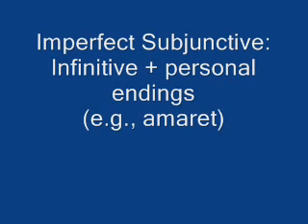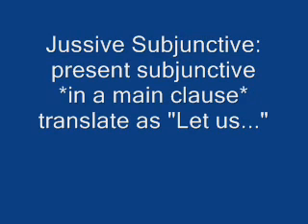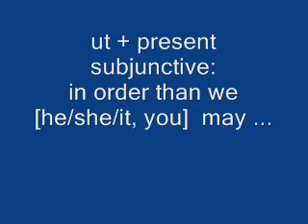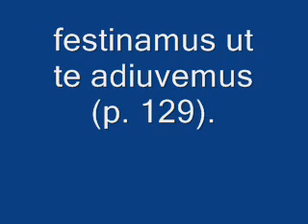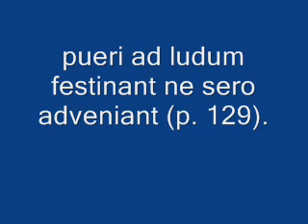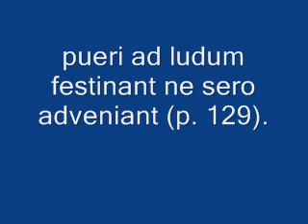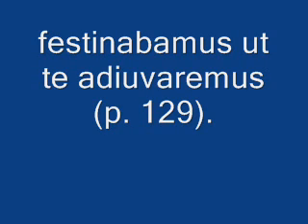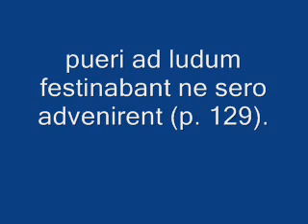Subjunctive Introduction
A quick introduction to the morphology of the present and imperfect subjunctive and to the jussive subjunctive and conditional clauses (Oxford Latin Course Chapter 34). Sorry for the poor audio.  I'll try to get a better microphone!